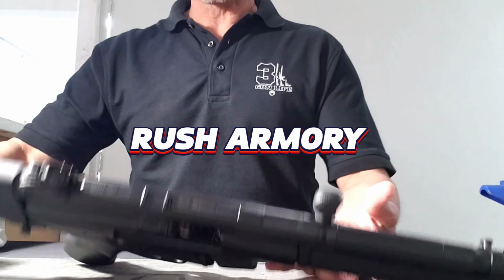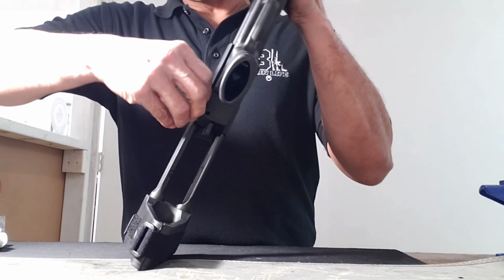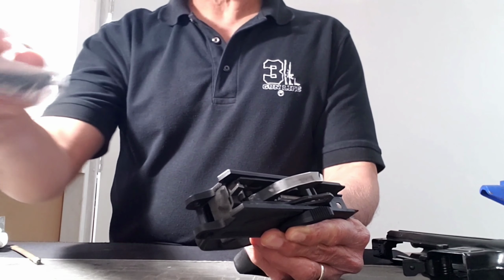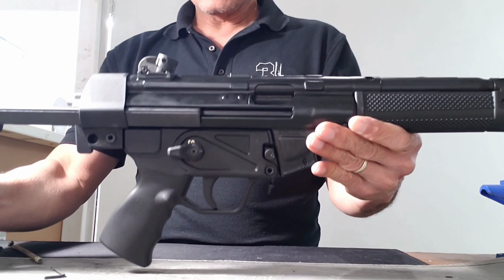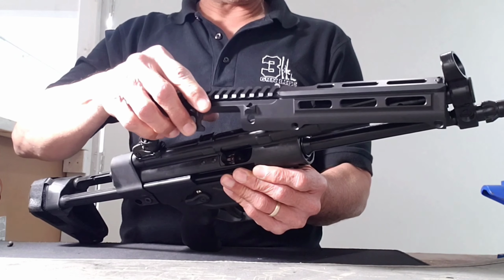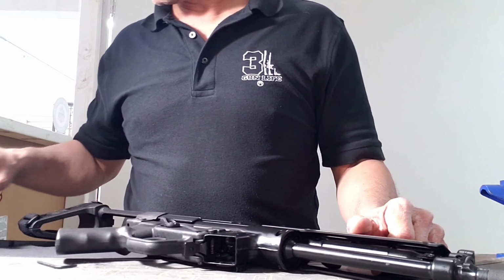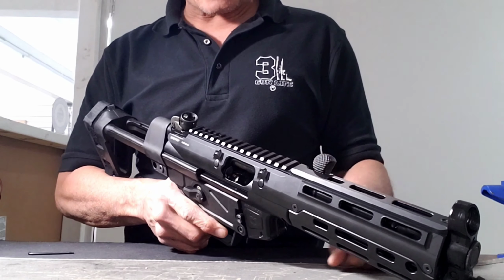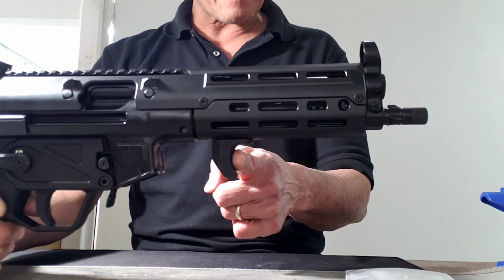MAC 5, UTG Pro handguard and Magpul ESK install.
UTG Monolithic Handguard, Magpul ESK and Arisaka hand stop installation on MAC 5.